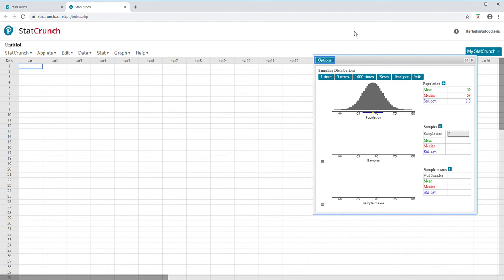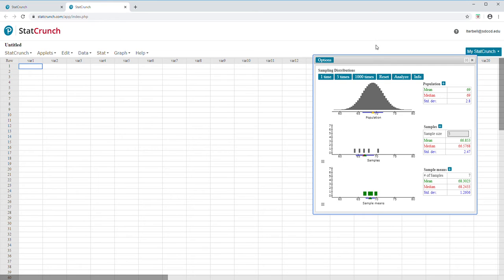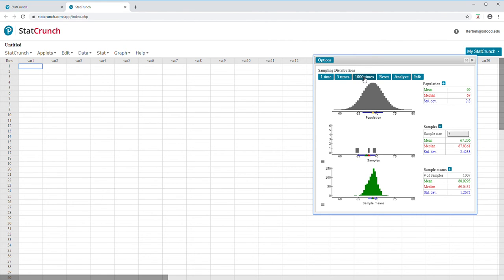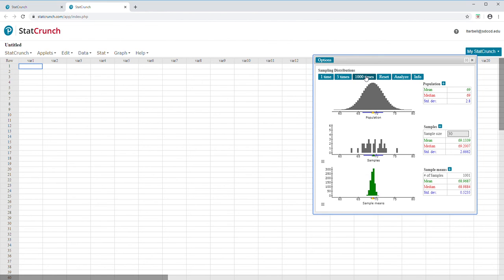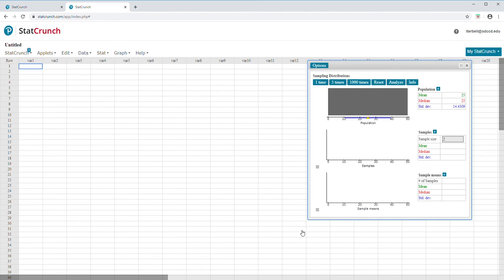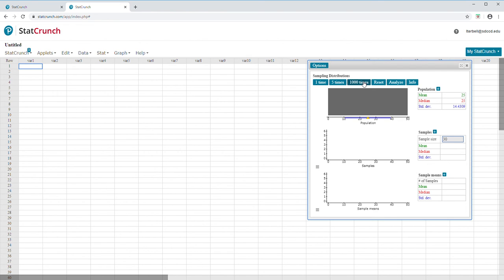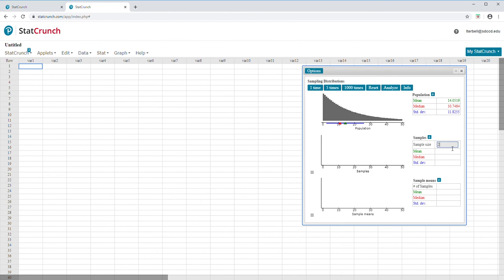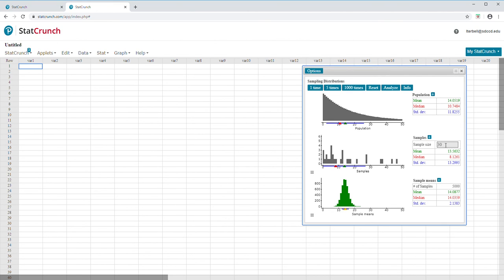Math 119 Sec. 7.1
Stat Crunch
Sampling distribution simulations